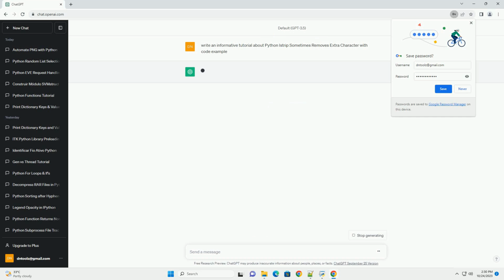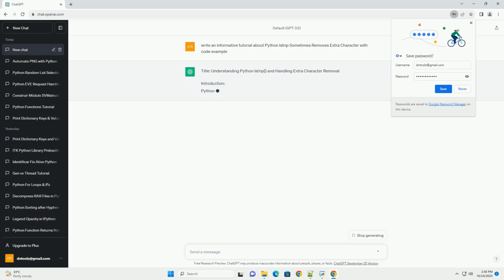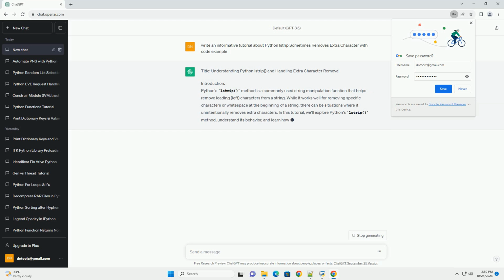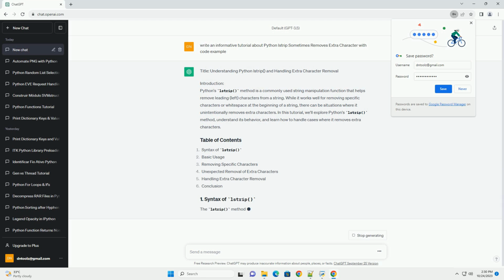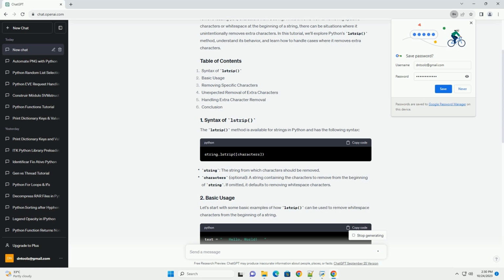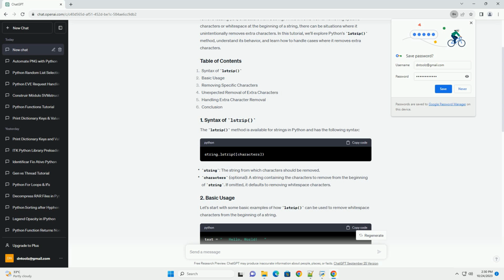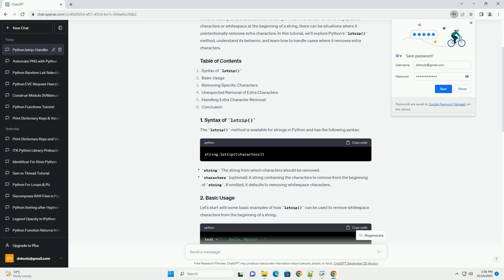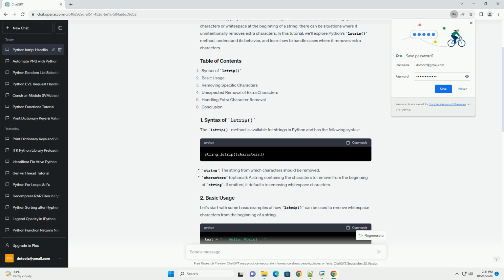Python lstrip Sometimes Removes Extra Character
Title: Understanding Python lstrip() and Handling Extra Character Removal
Introduction:
Python's lstrip() method is a commonly used string manipulation function that helps remove leading (left) characters from a string. While it works well for removing specific characters or whitespace at the beginning of a string, there can be situations where it unintentionally removes extra characters. In this tutorial, we'll explore Python's lstrip() method, understand its behavior, and learn how to handle cases where it removes extra characters.
The lstrip() method is available for strings in Python and has the following syntax:
Let's start with some basic examples of how lstrip() can be used to remove whitespace characters from the beginning of a string.
In this example, the lstrip() method removed leading spaces from the string.
You can use lstrip() to remove specific characters from the start of a string by providing the characters argument.
Now, let's discuss a common issue with lstrip() when it unintentionally removes extra characters. Consider the following example:
In this case, we intended to remove only the leading "abc" characters, but lstrip() removed all "a," "b," and "c" characters anywhere at the beginning of the string. This behavior can be surprising and not always what you want.
To handle cases where lstrip() removes extra characters, you can use other string manipulation methods or regular expressions. Here's an example of how to remove only the specific characters "abc" from the beginning:
In this example, we use a regular expression pattern to match and remove "abc" only from the beginning of the string.
Python's lstrip() method is a useful tool for removing leading characters from a string, but it can inadvertently remove extra characters if used carelessly. To avoid this, be mindful of the input and use additional methods or regular expressions to achieve the desired result when necessary. Understanding the behavior of string manipulation methods is crucial for effective programming in Python.
ChatGPT